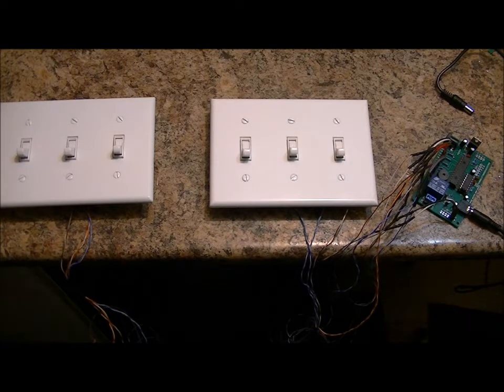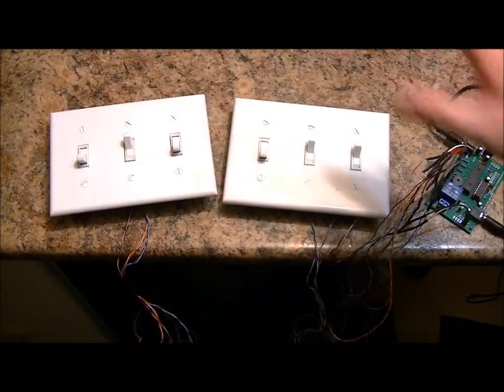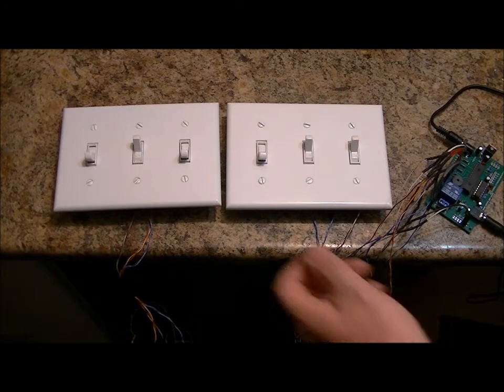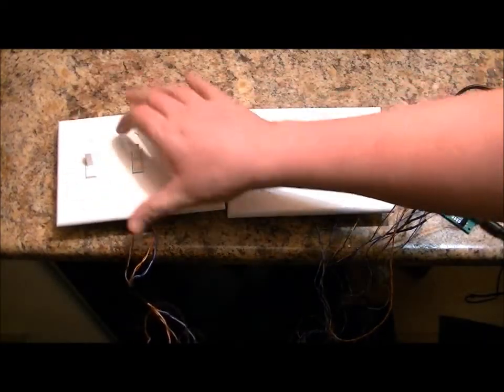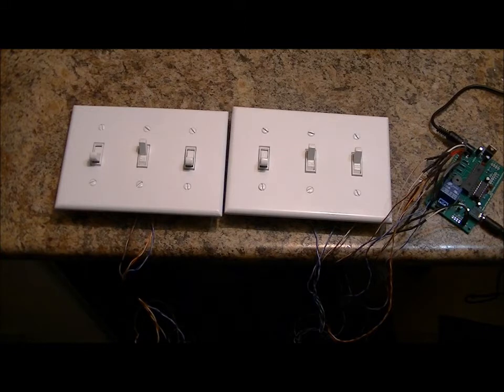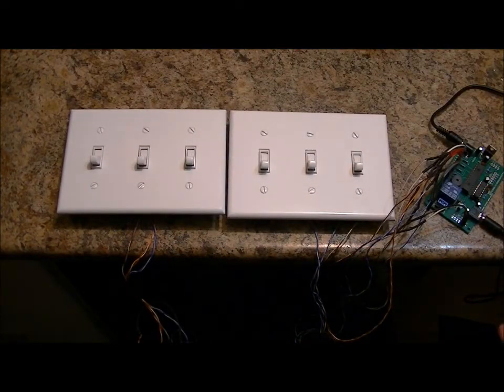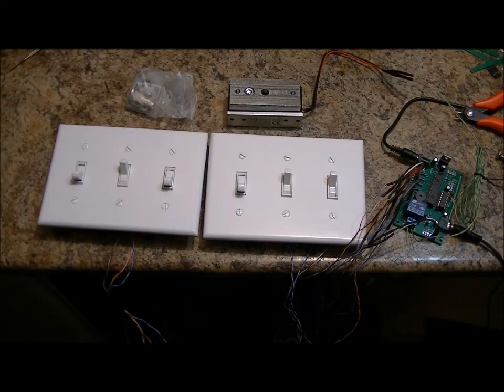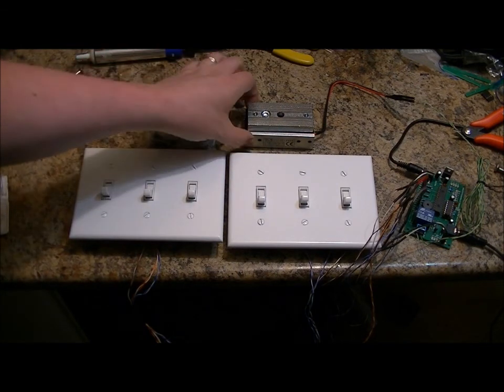A 6x switch "talking" electromagnetic lock controller escape room prop!